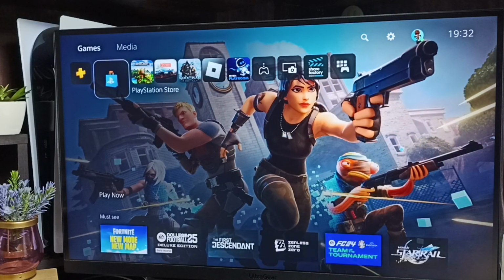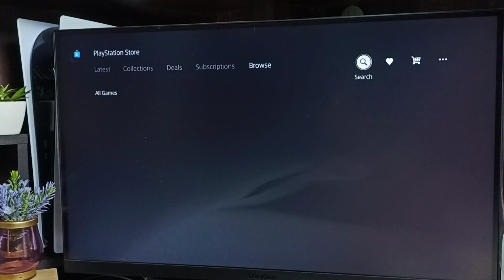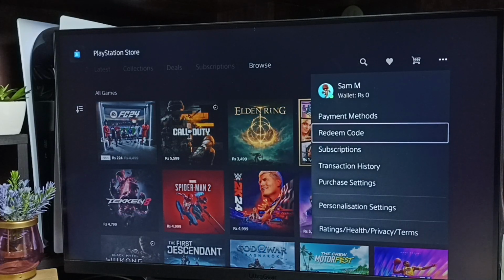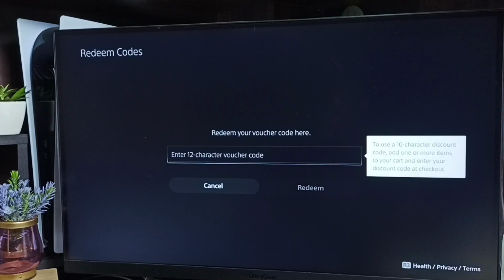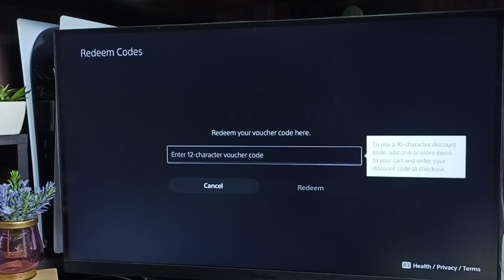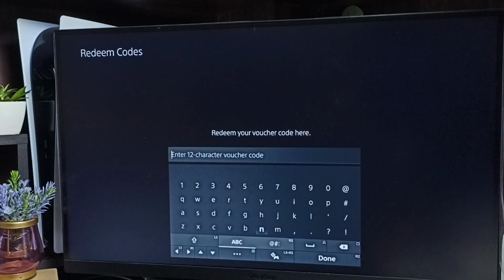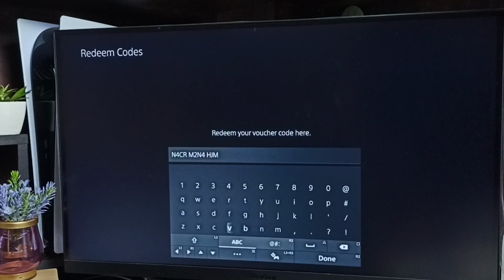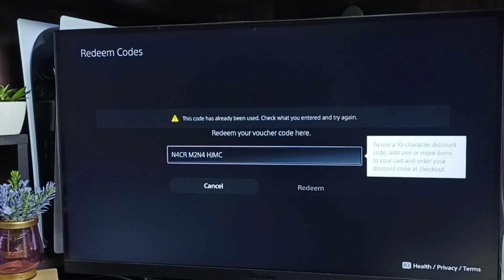How to Redeem Code on PS5 Sony PlayStation 5 | Redeem Voucher Code